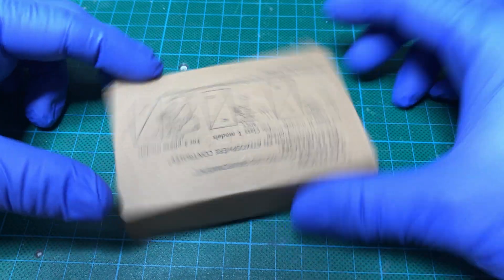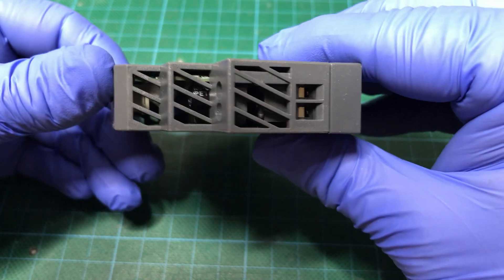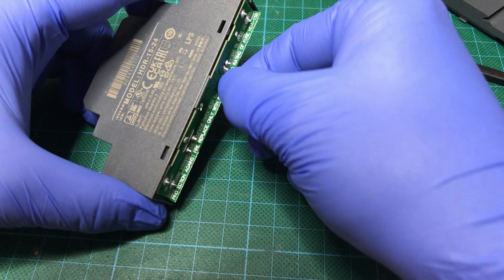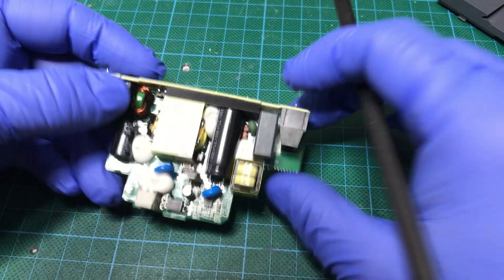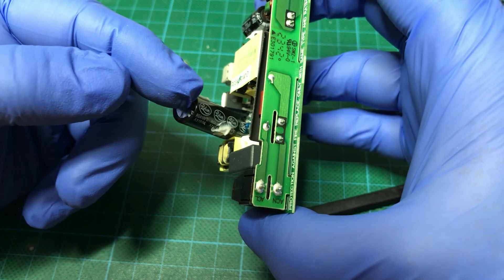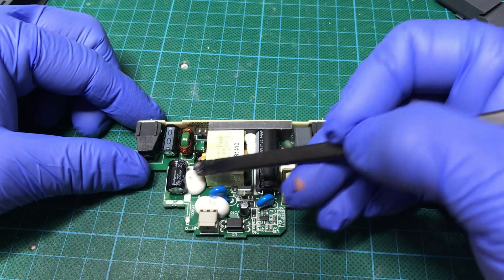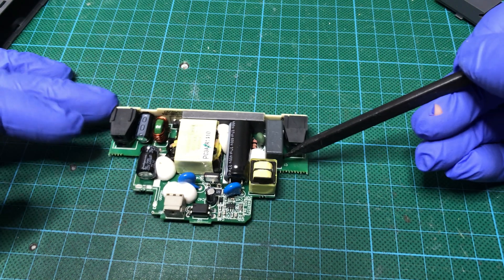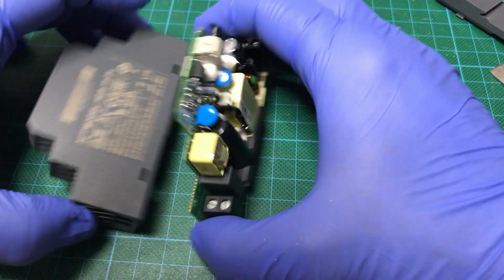Mean Well HDR DIN Rail 24V Power Supply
Hello everyone!

This video is about a din rail power supply made by Mean Well.
Model number is: HDR-15-24

It is designed for use in automation panel boards but wanted to take a look inside as it is going to be used in one of my projects.

Do you have any experience with those power supplies?